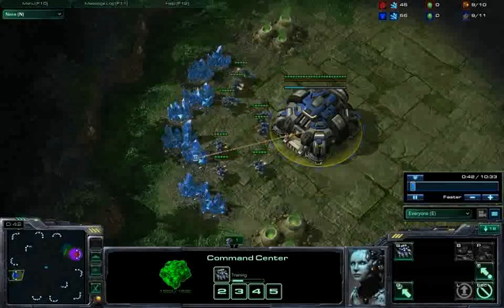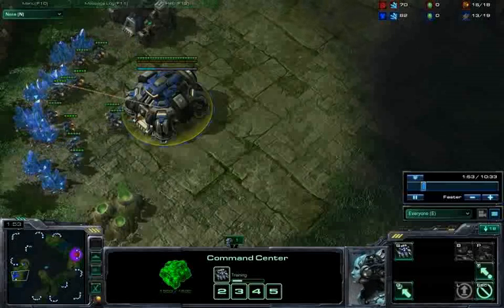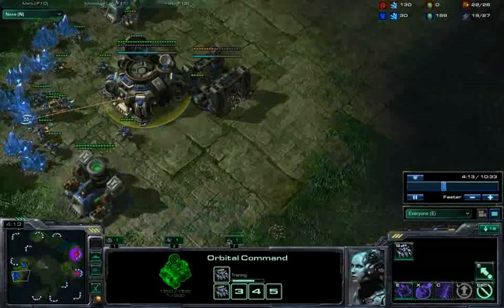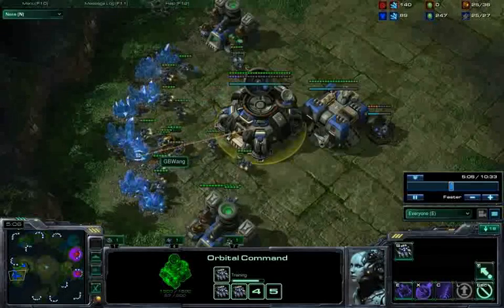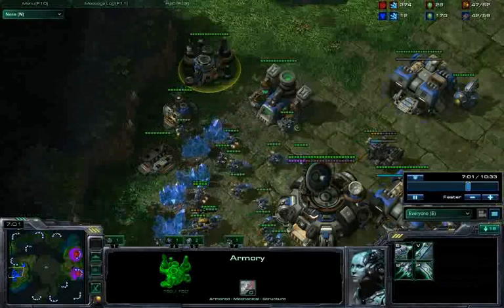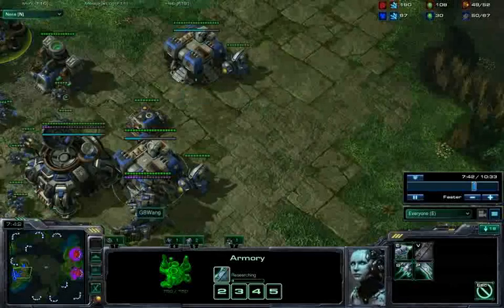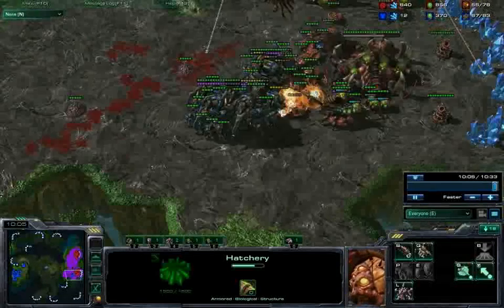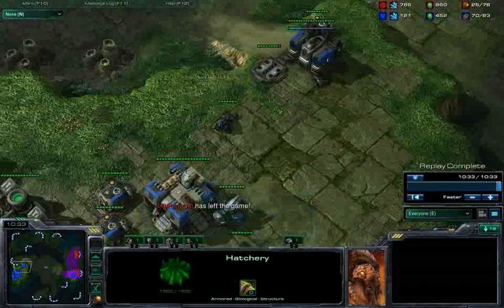SC2 WoL Masterclass 1b. GBWang's unbeatable TvZ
An exceptionally powerful (and underutilized) build in TvZ that pushes out at ~9:00 min with 3 thors, a handful of marines and 12 auto-repairing SCVs followed by reinforcing hellions.

+1 vehicle armor and blue flame complete midway during the battle.

The build is easy to execute, exceedingly difficult to stop and will often shut down very high level players. This video explains the nuances and rationale for the build's design.  Please see video 1a on Metalopolis to learn more about the build order.